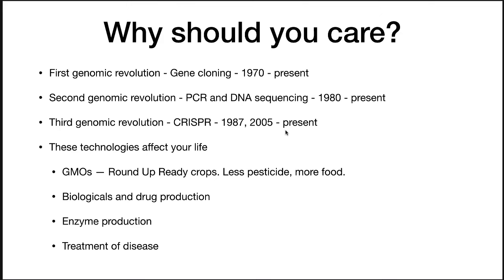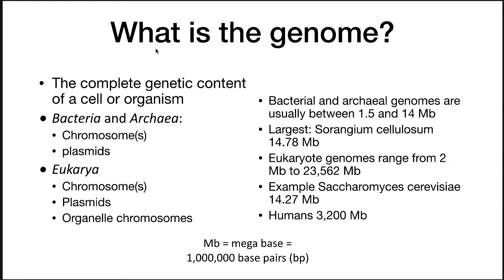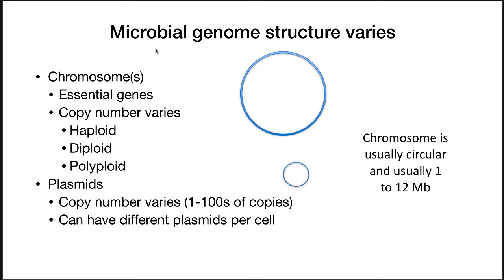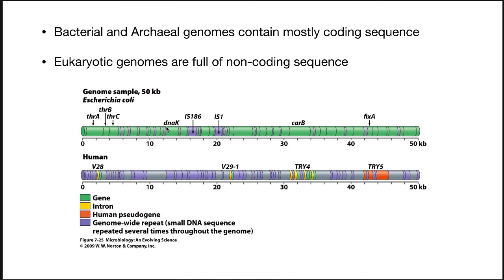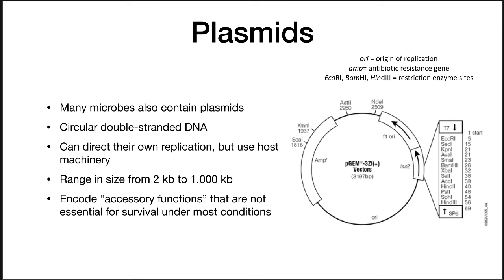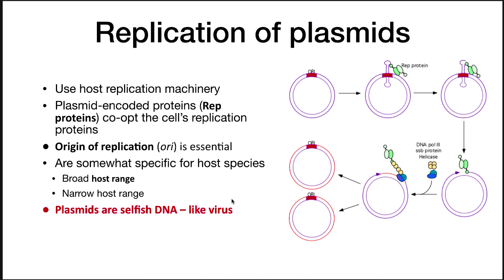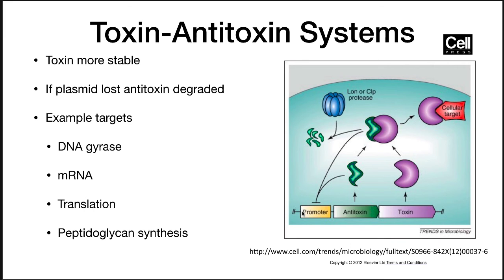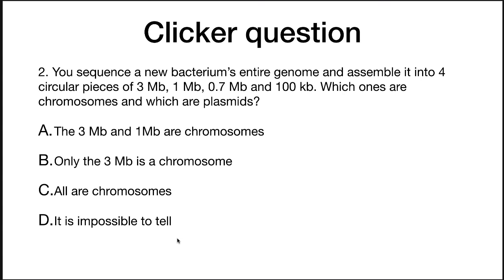GenomicsAndGenetics - What is a genome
This lecture describes a genome and the typical genomes of bacteria.